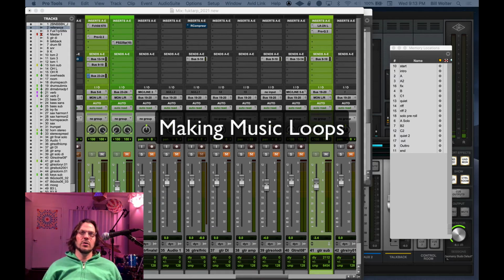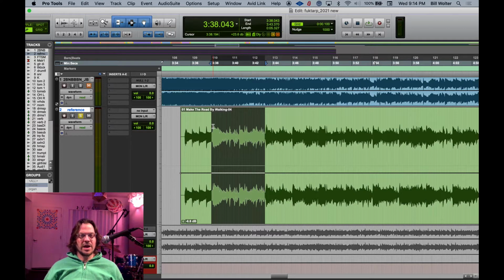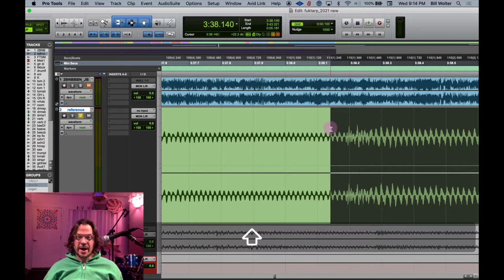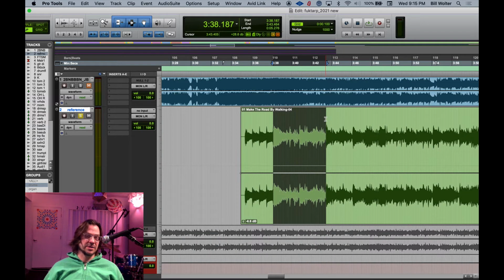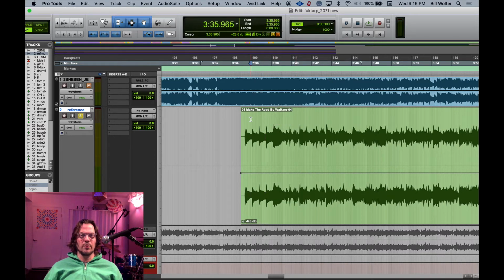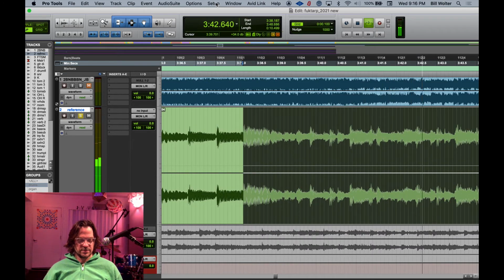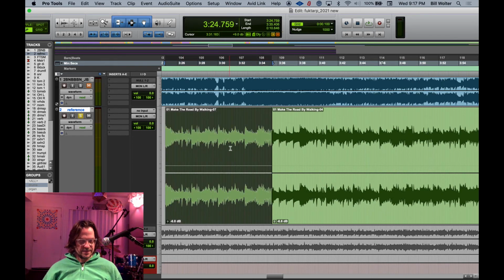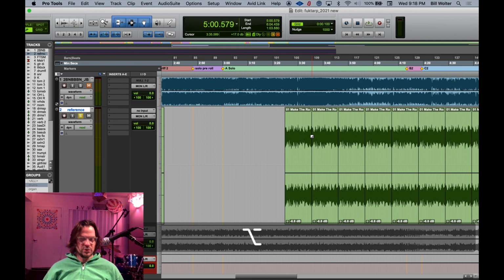Pro Tools creating music loops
If a music audio clip is loopable - Command +D to make more copies, also Alt + R for repeat to make loops - first check if clip is loopable by selecting and putting in loop playback

Select the general area of a loop.
With the selector, mark into an audio clip as starting point and to tell the program what clip the cursor is on.
Hit the spacebar to start playback,
While playing back, down arrow to mark in, up arrow to mark out with a selection.
This should create a general area where you are selected.
Now put the session in loop blackback and use “shift + select” the adjust the bounds of the selection for fine tuning the loop.

Shift Select to refine and fine tune a selection. Oftentimes, if you select something it’s not precise enough to loop correctly you need to fine tune the head and tail of an audio clip. Shift will allow you to modify the start or end of an existing selection. If you don’t hold down shift then you will lose your selection and have to make a brand new selection.
Zoom to Head and Tail of audio clip by Left arrow for the head and right arrow for the tail. If you zoom into a selection it by default goes to the head or start of selection. The right arrow will go to the tail of the selection. This is good for doing ultra precise selections, this is required for loops and other detailed edits.
All these tips work great with transient basked material like drums and percussion. Loops may  be a bit more difficult to create when there’s no clear transient to edit.
Used shift select to adjust bounds of selection, test by loop playback, copy and paste out to loop it.